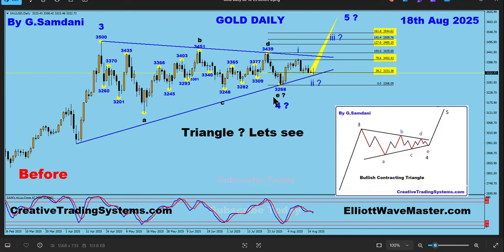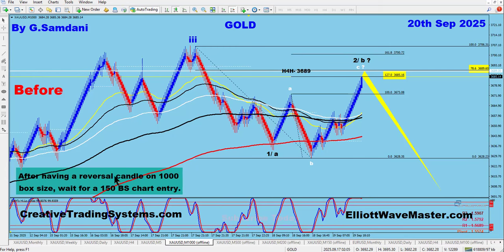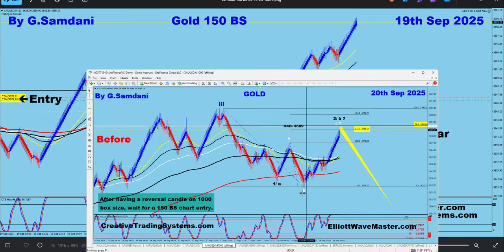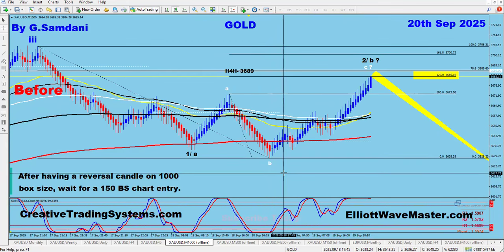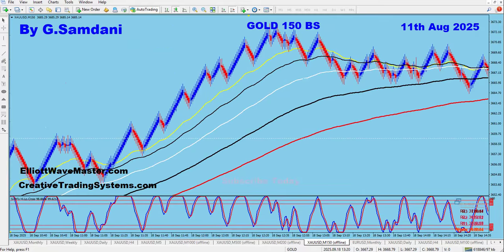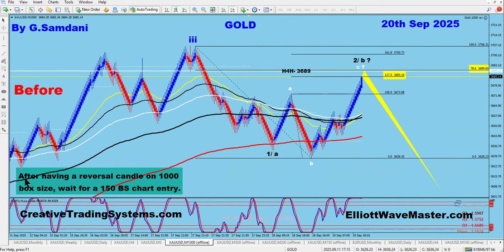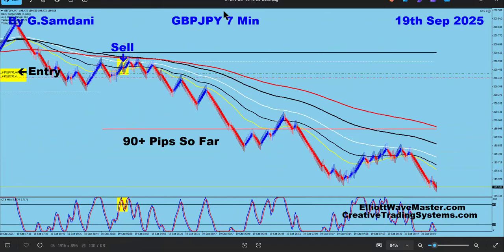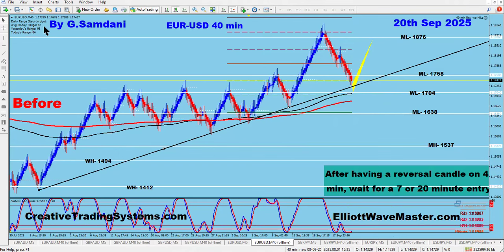Gold's daily, 4 Hours and Renko chart's Elliott Wave Analysis For Direction.